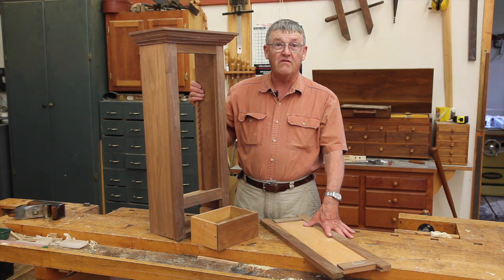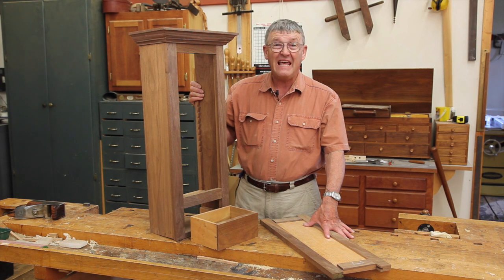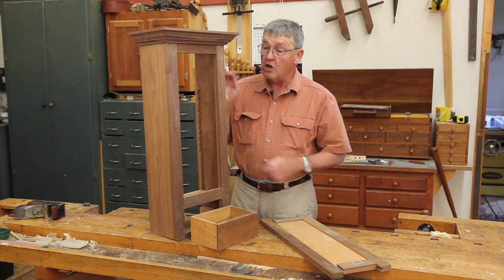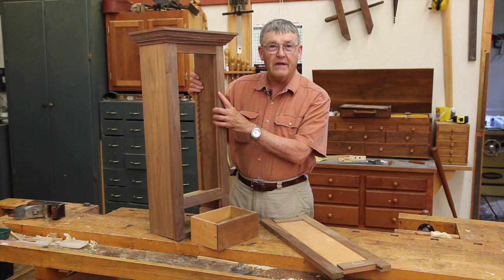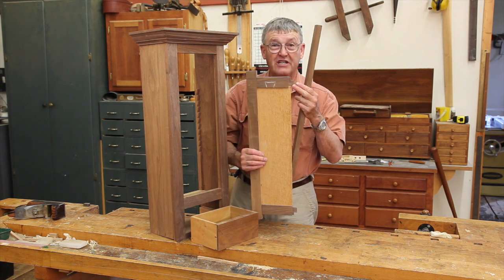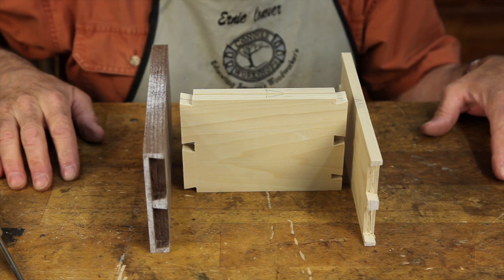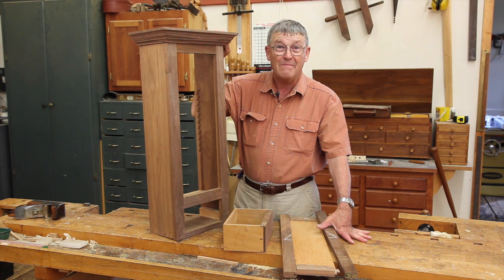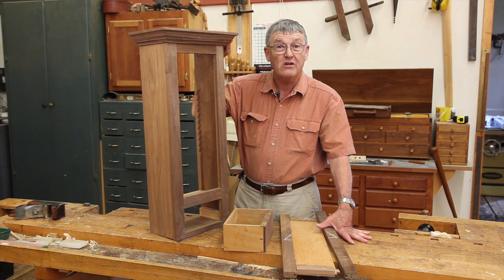Ernie's HT Joinery Course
This video is about Conover Workshops Hand Tool Joinery Course. Taught by Ernie Conover it is given August 4 to 8 and November 3 to 7 in 2014. In one week students acquire the ability to build about any piece of furniture with hand tools. You will be a better machine woodworker for taking this course.